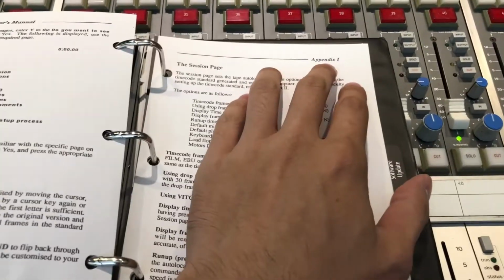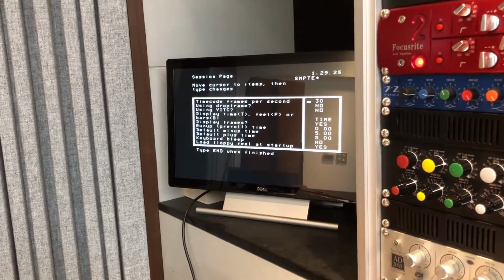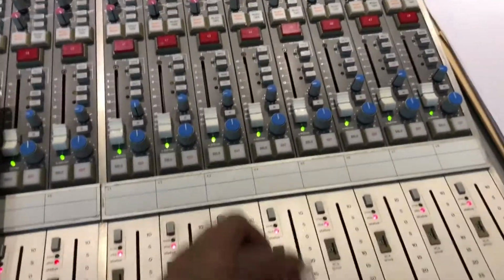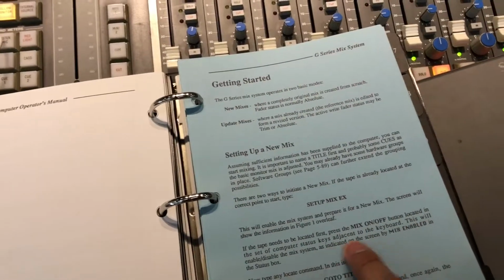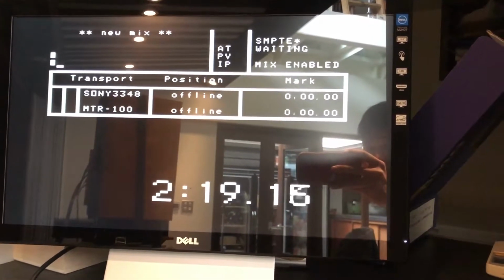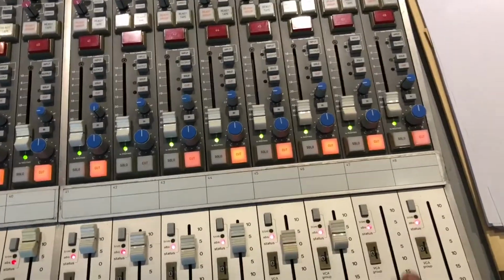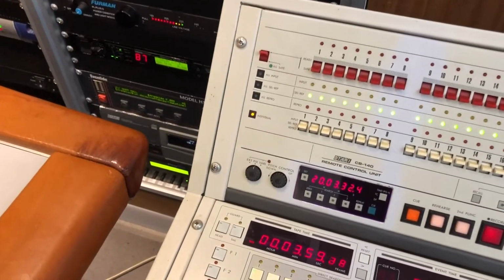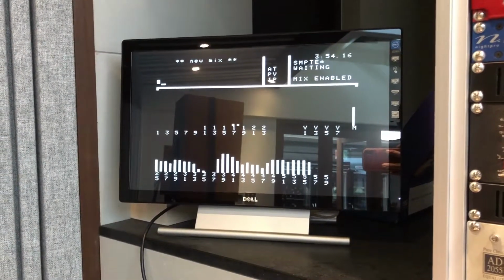SSL 4000 G+ 4.20.2018 Video